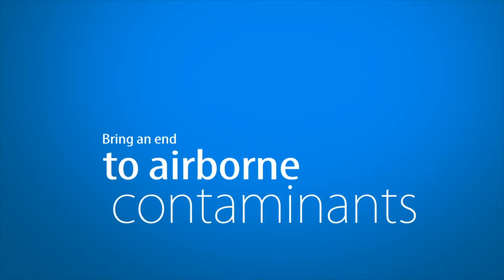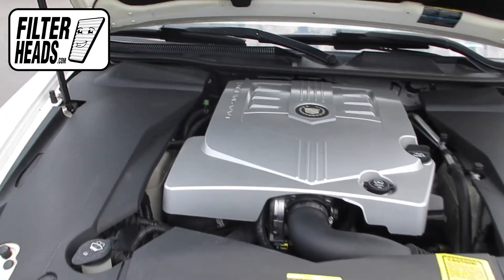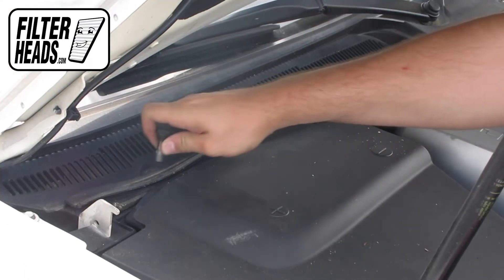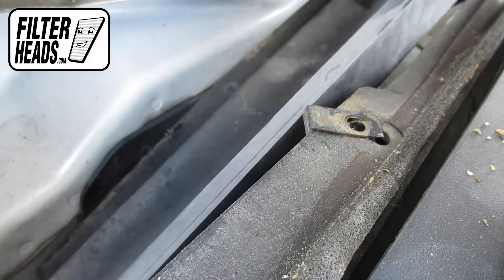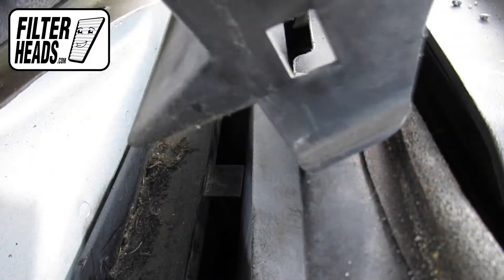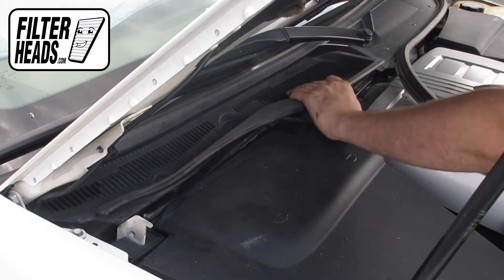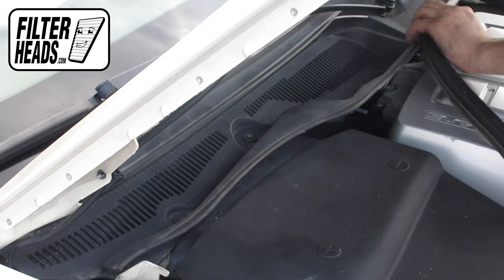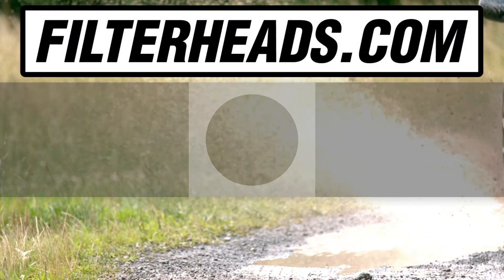How to Replace Cabin Air Filter 2006 Cadillac STS | AQ1042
AQ1042 filter fits:
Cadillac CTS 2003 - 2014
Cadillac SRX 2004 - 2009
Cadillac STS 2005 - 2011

The model shown in this video is a 2006 Cadillac STS, but installation is similar on the other models.

Timestamps:
00:25 Filter location
01:48 Remove old filter
02:05 Install new filter